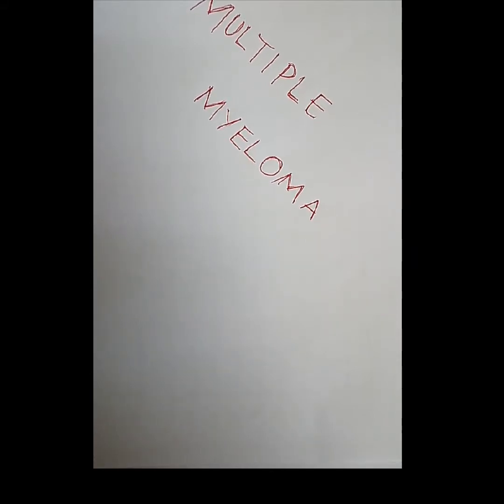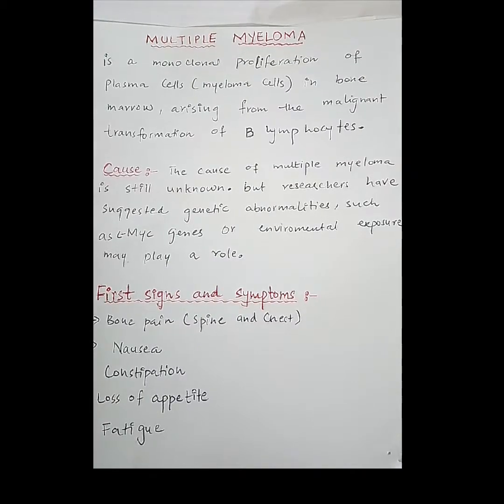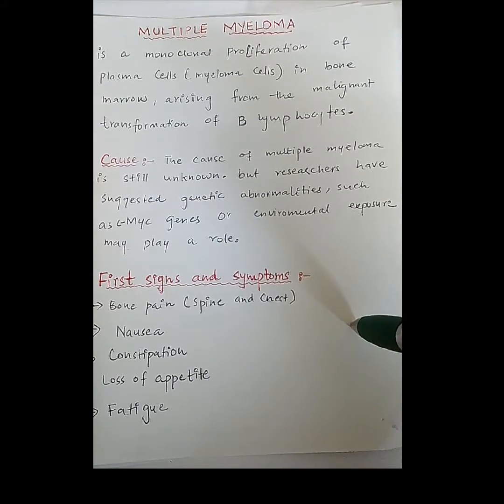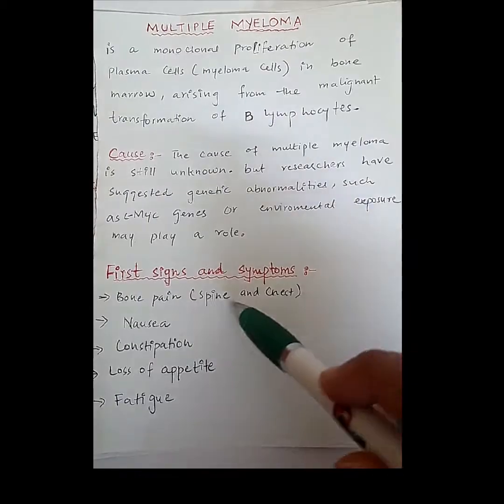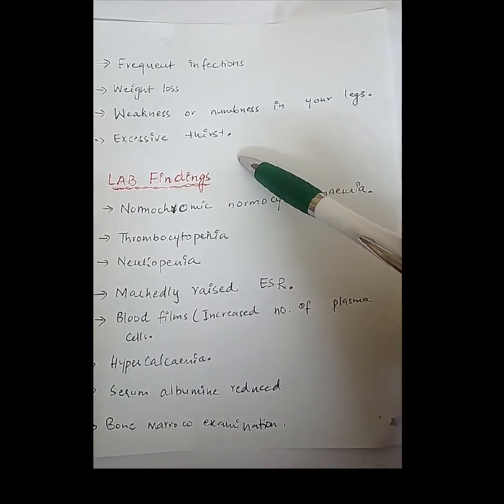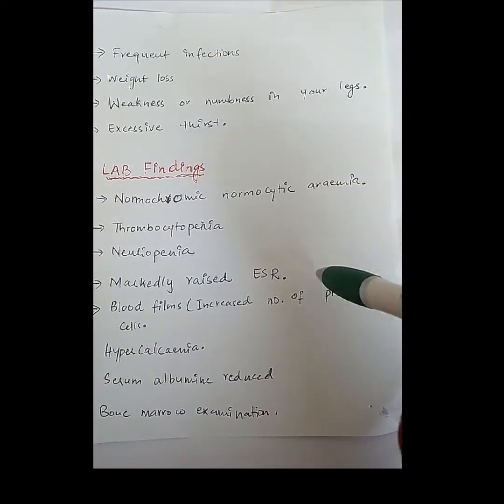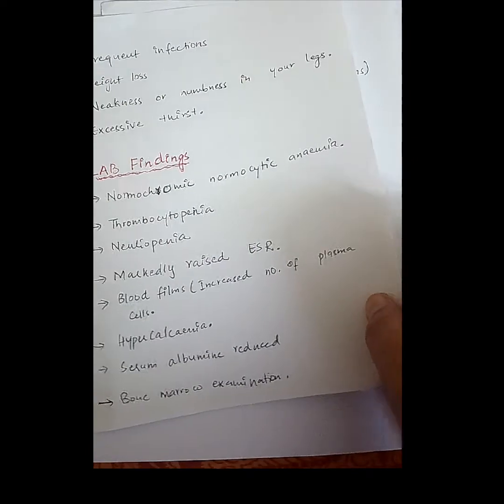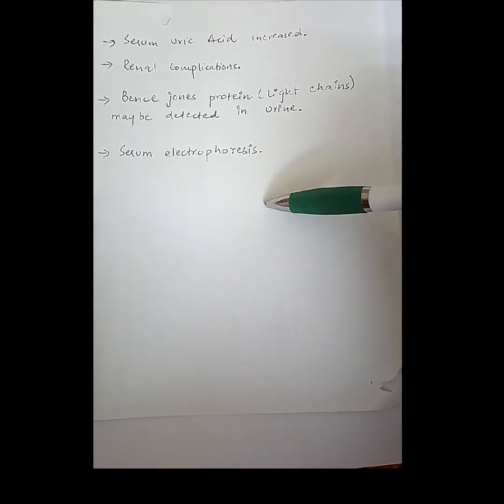Symptoms and Lab findings of Multiple Myeloma brief summary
multiple myeloma is abnormal proliferation of plasma cells in the bone marrow.
in this video a brief summary given so that can remember main points as a lab tech...